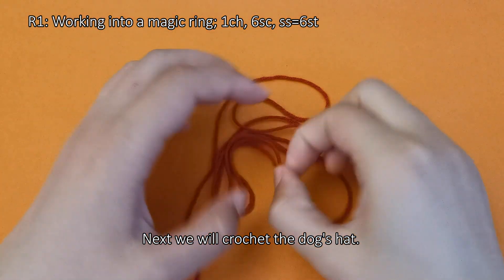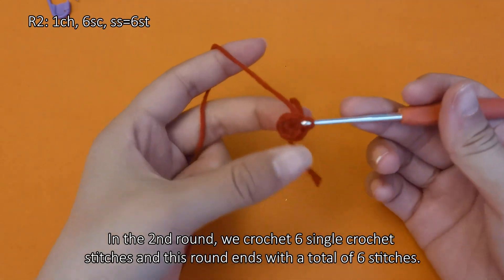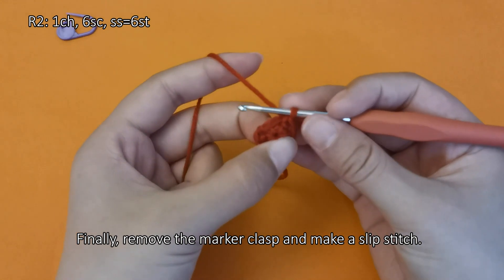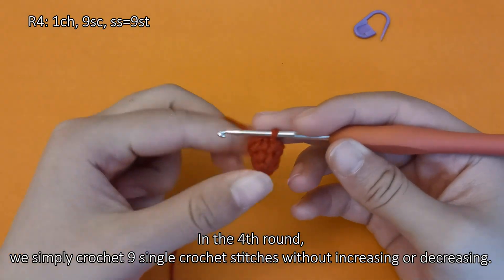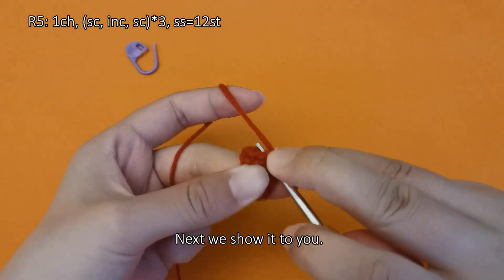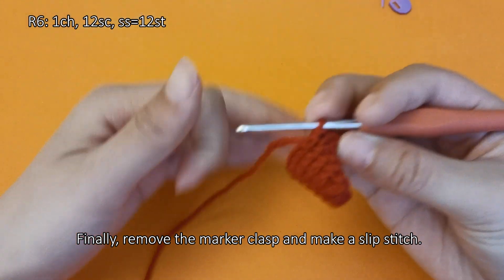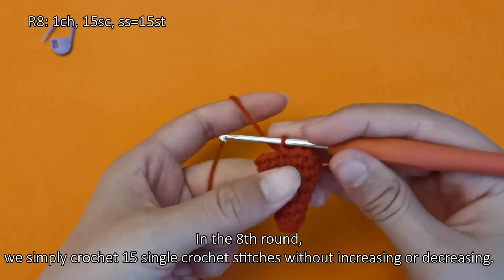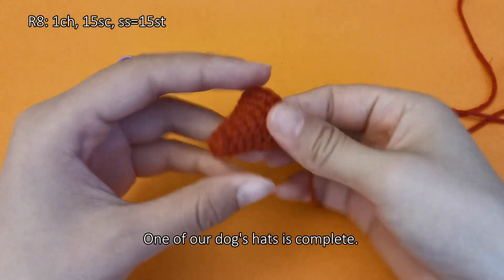Dog's hat crochet